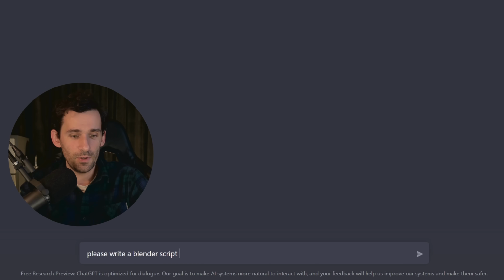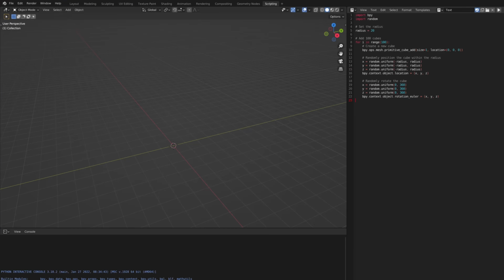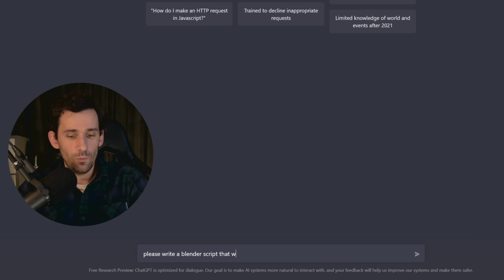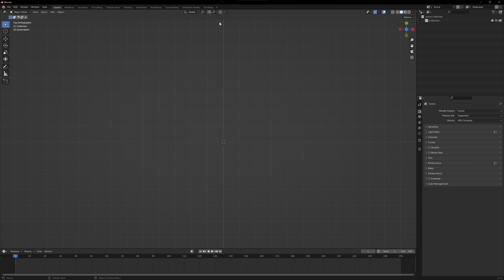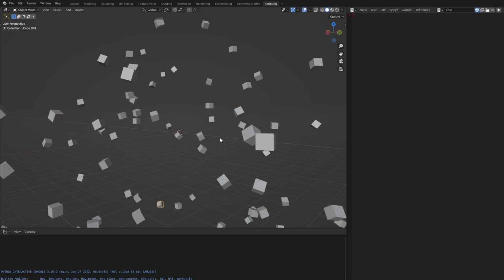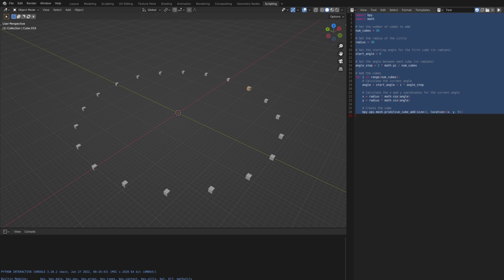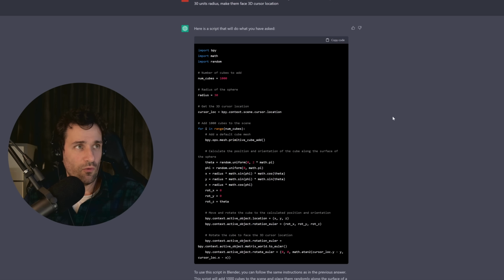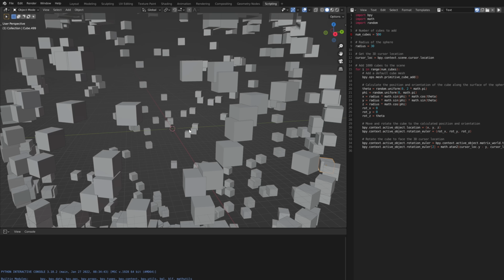What if OpenAI Did Blender Scripts?